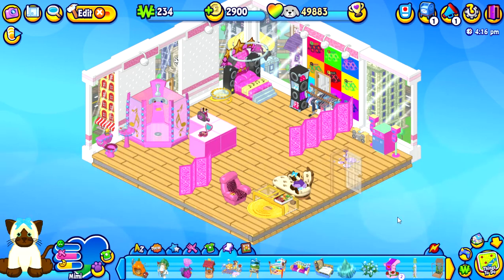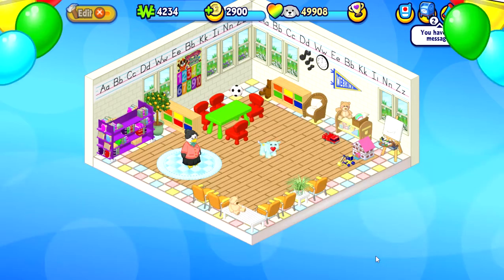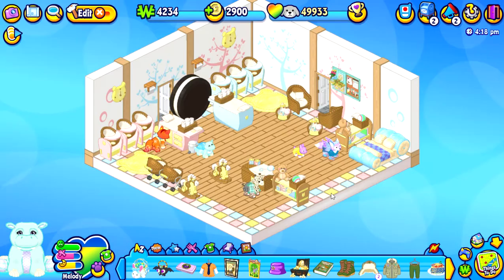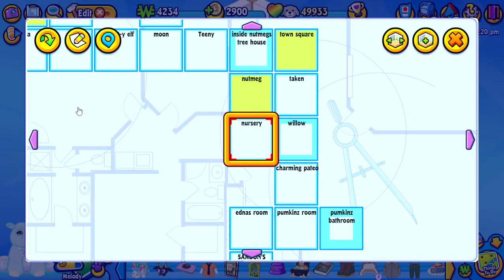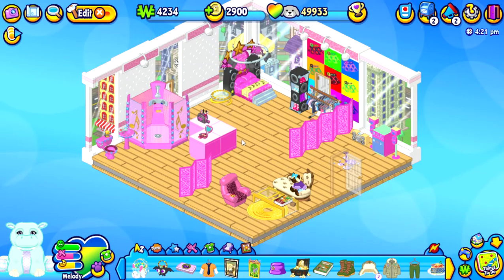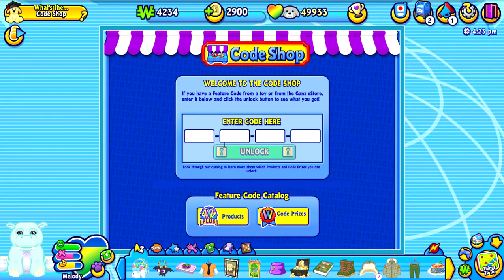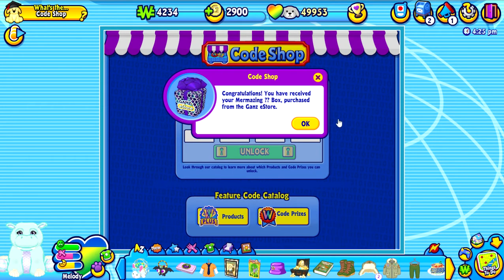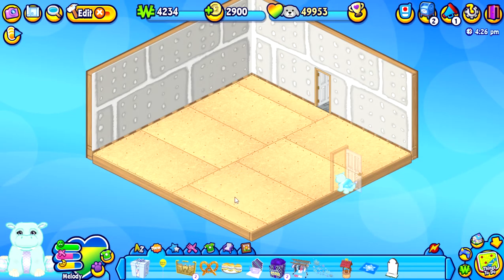Mermazing Hippo Webkinz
Watch as I show you the new mermazing hippo!
(And some other cool surprises:).